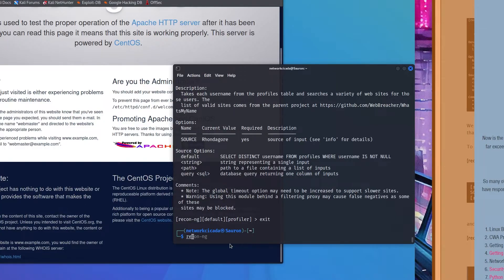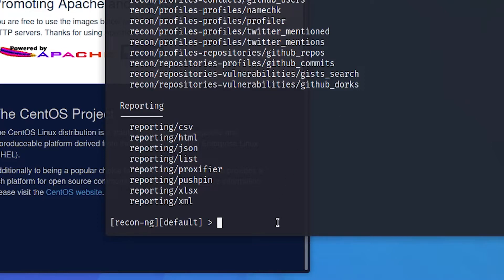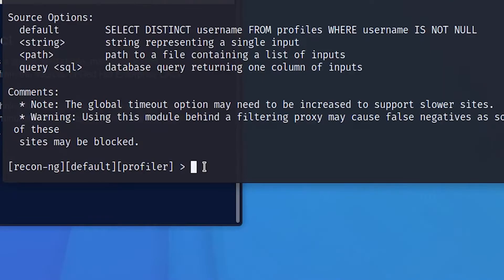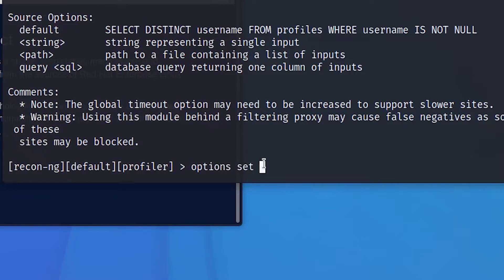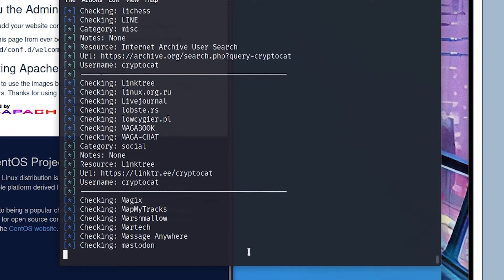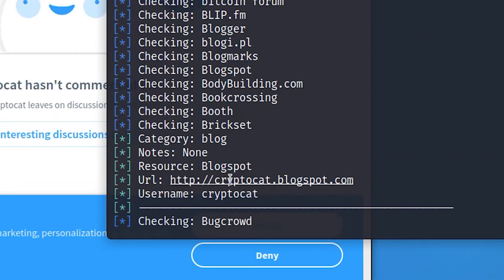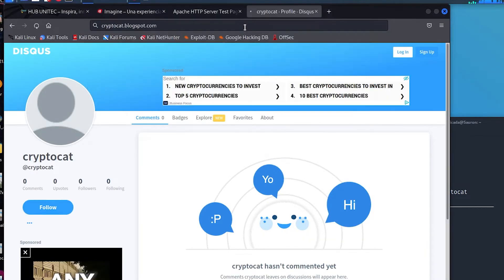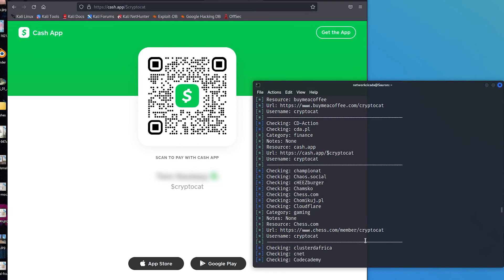You need Recon-Ng. Find people's profiles, NOW!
Quick demonstration of the profiler module on Recon-ng. Find someone's online profiles!